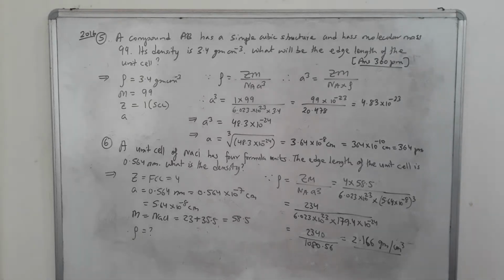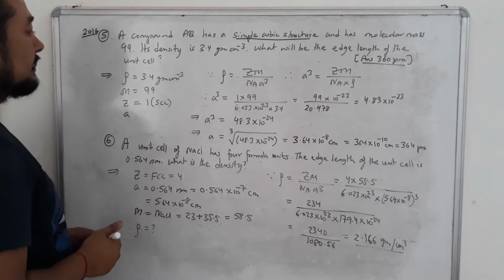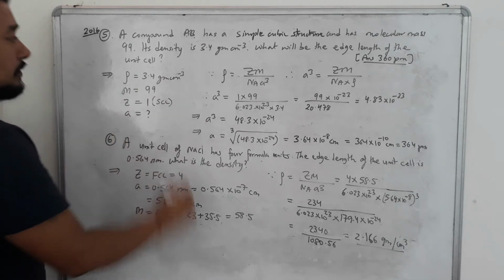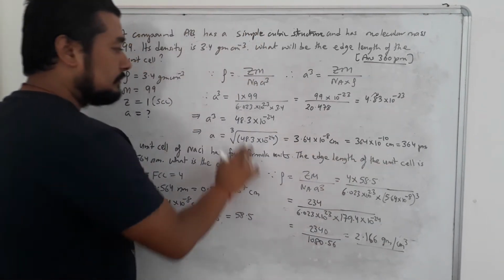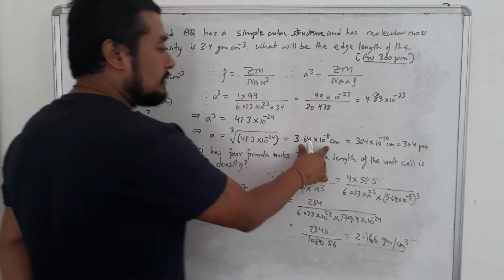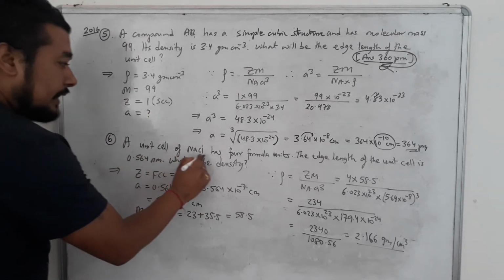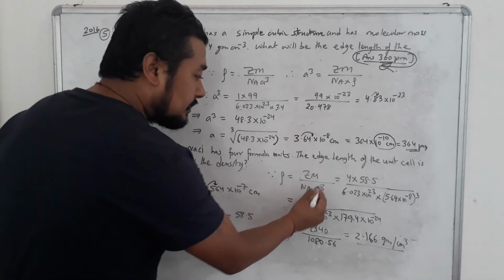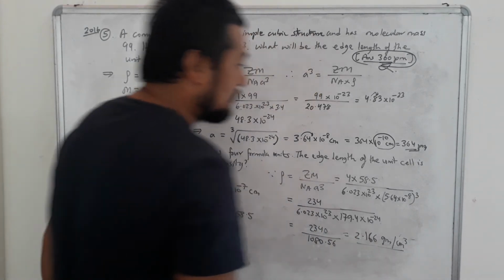SOLID state class 12 part 15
Calculation based on density of a crystal